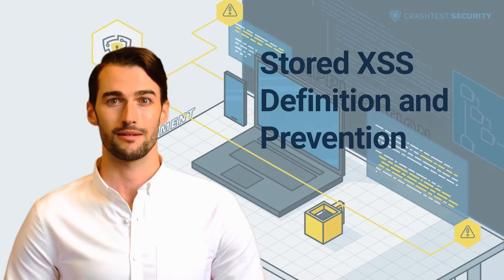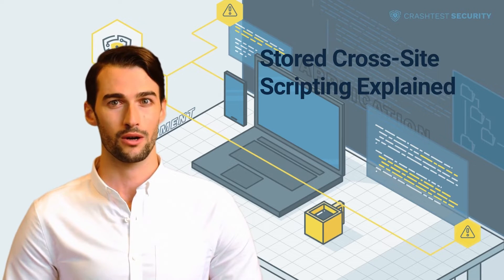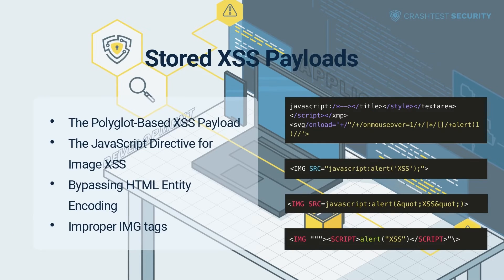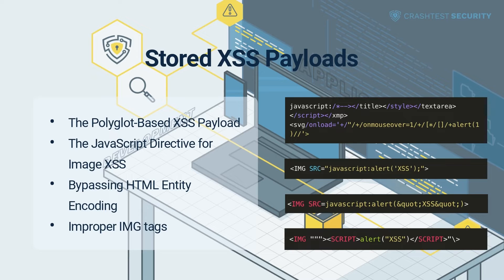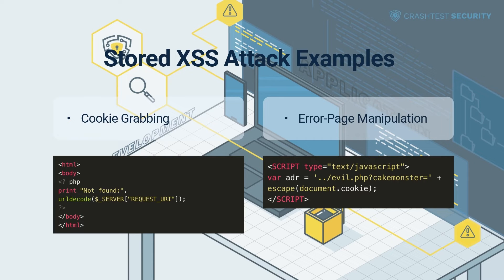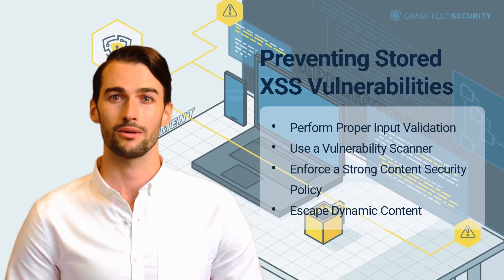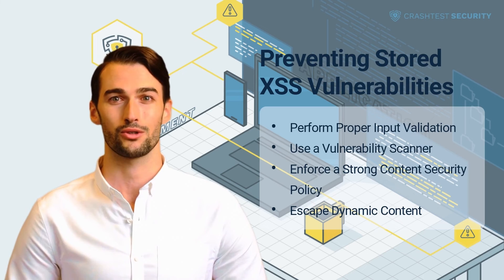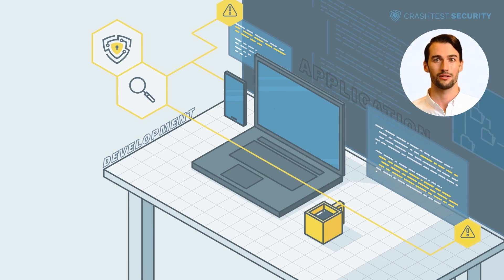Stored XSS Definition and Prevention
We'll dive into the topic of stored Cross-Site Scripting.

0:00 Introduction to stored XSS attacks
0:25 What is stored Cross-Site Scripting?
2:04 Stored XSS payloads
3:28 Stored XSS examples
5:04 How to prevent stored XSS vulnerabilities?
5:35 Subscribe to the Crashtest Security Channel for more information

Want to read the article? Here it is.